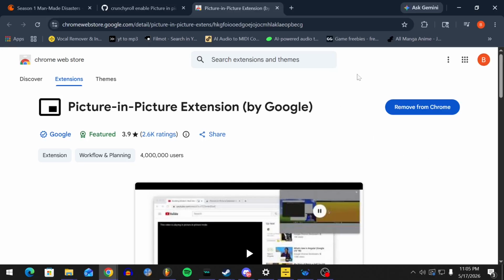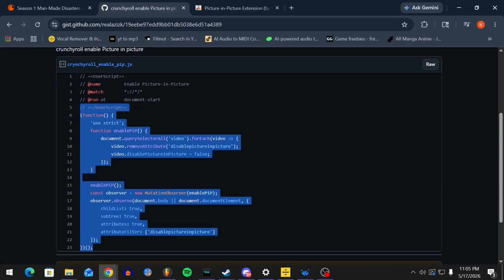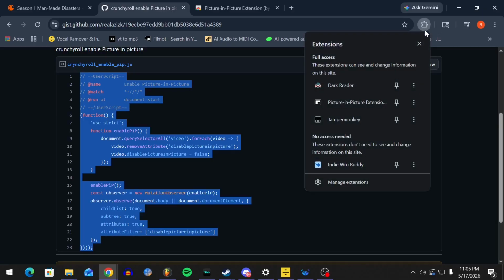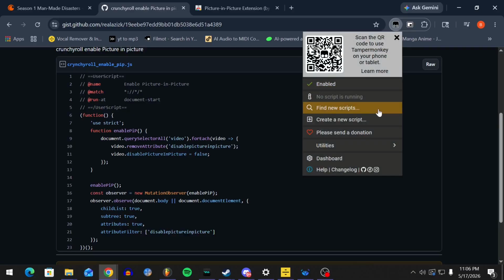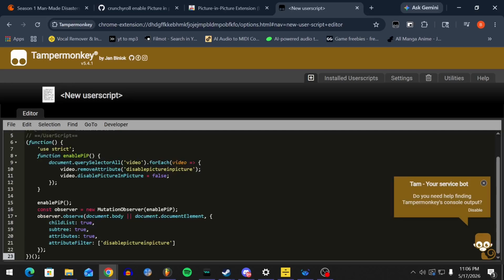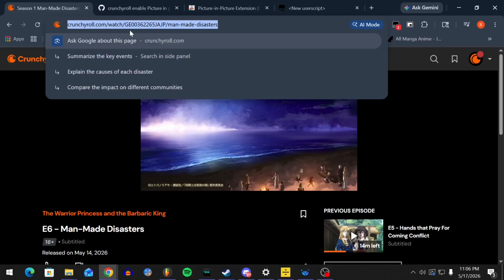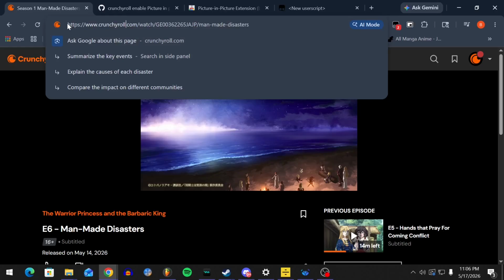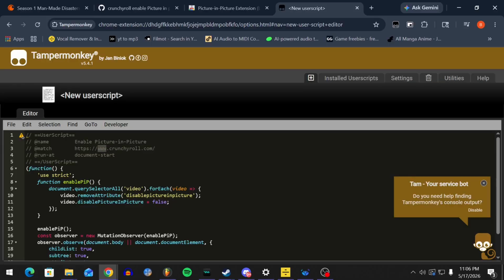How to Picture-in-Picture Crunchyroll on PC 2026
Quick and easy. Links provided below.

Make sure Tampermonkey is enabled in browser setting, once everything is set up, the pinned Tampermonkey should show red notifications to indicate its working. Then just click PiP extension to pop out vid. Only issues would be running games that are not in fullscreen borderless windowed mode to allow picture ontop of Gameplay window